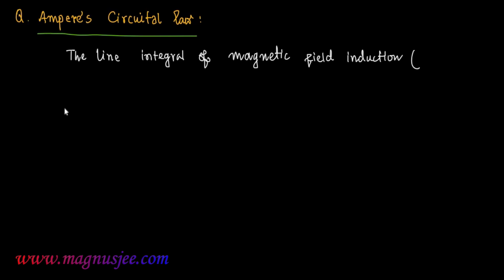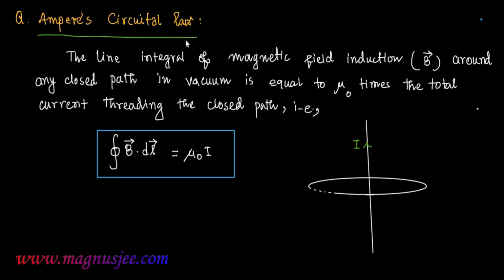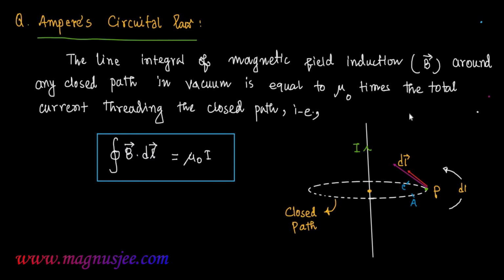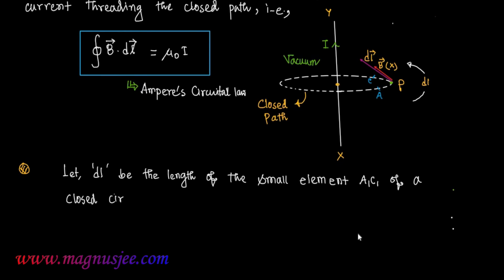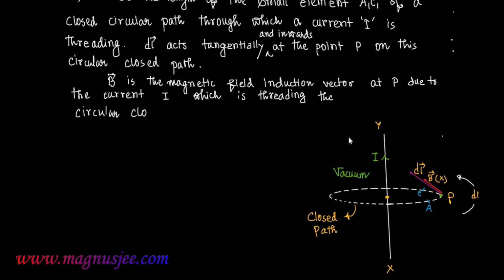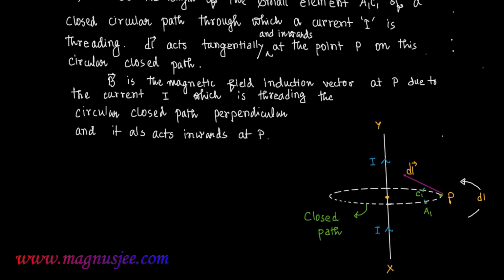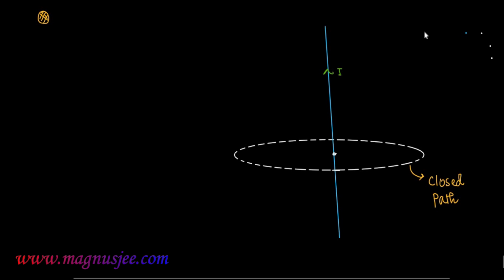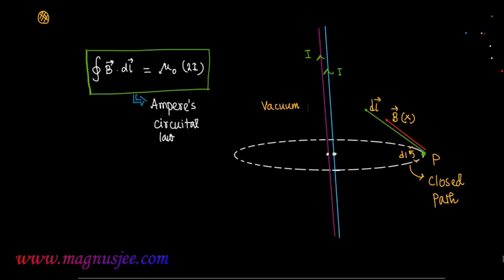Ampere's Circuital Law ◉ Chapter :: Magnetic Effect of Current & Biot-Savart Law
◉ Chapter ::  Magnetic Effect of Current & Biot-Savart Law ◉  Topic  :: State Ampere's Circuital Law ...
The ampere's law definition states that ‘the line integral of a magnetic field induction  along a closed path is equal to the current  passing through that loop’.
                 ∮ B.dl = μ0 I
In classical electromagnetism, Ampère's circuital law (not to be confused with Ampère's force law that André-Marie Ampère discovered in 1823) relates the integrated magnetic field around a closed loop to the electric current passing through the loop. James Clerk Maxwell (not Ampère) derived it using hydrodynamics in his 1861 published paper "On Physical Lines of Force" In 1865 he generalized the equation to apply to time-varying currents by adding the displacement current term, resulting in the modern form of the law, sometimes called the Ampère–Maxwell law, which is one of Maxwell's equations which form the basis of classical electromagnetism.

Maxwell's original circuital law
In 1820 Danish physicist Hans Christian Ørsted discovered that an electric current creates a magnetic field around it, when he noticed that the needle of a compass next to a wire carrying current turned so that the needle was perpendicular to the wire. He investigated and discovered the rules which govern the field around a straight current-carrying wire:

The magnetic field lines encircle the current-carrying wire.
The magnetic field lines lie in a plane perpendicular to the wire.
If the direction of the current is reversed, the direction of the magnetic field reverses.
The strength of the field is directly proportional to the magnitude of the current.
The strength of the field at any point is inversely proportional to the distance of the point from the wire.
This sparked a great deal of research into the relation between electricity and magnetism. André-Marie Ampère investigated the magnetic force between two current-carrying wires, discovering Ampère's force law. In the 1850s Scottish mathematical physicist James Clerk Maxwell generalized these results and others into a single mathematical law. The original form of Maxwell's circuital law, which he derived as early as 1855 in his paper "On Faraday's Lines of Force"[9] based on an analogy to hydrodynamics, relates magnetic fields to electric currents that produce them. It determines the magnetic field associated with a given current, or the current associated with a given magnetic field.

The original circuital law only applies to a magnetostatic situation, to continuous steady currents flowing in a closed circuit. For systems with electric fields that change over time, the original law (as given in this section) must be modified to include a term known as Maxwell's correction (see below).